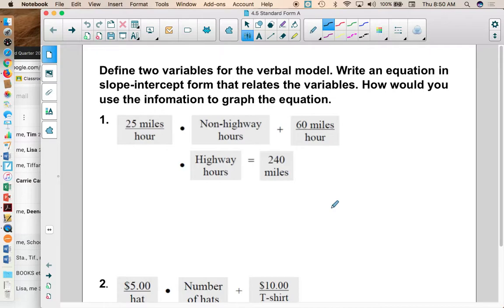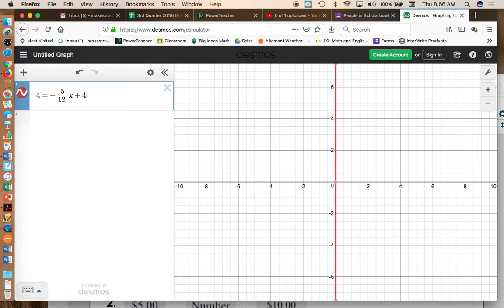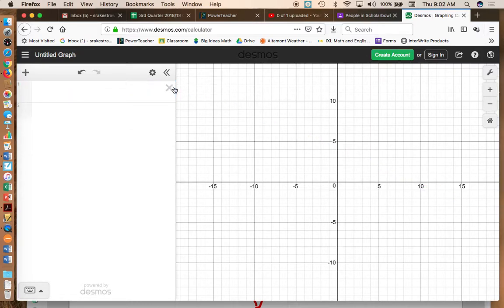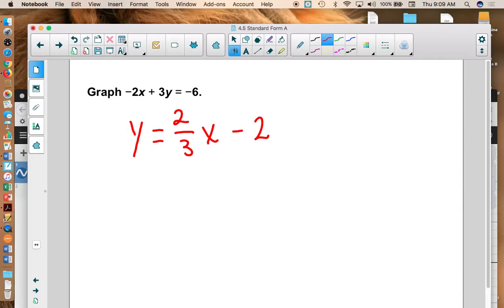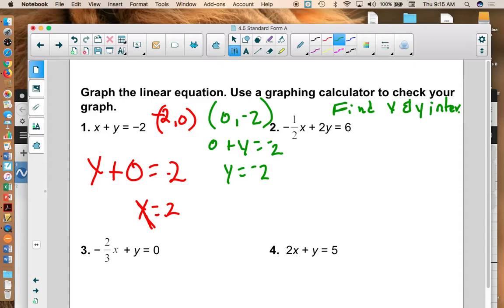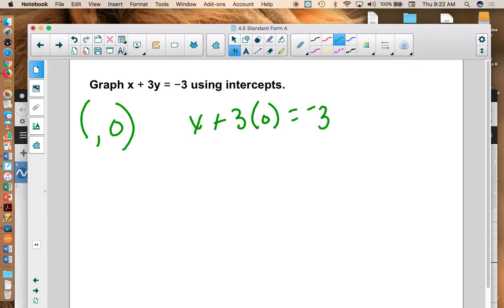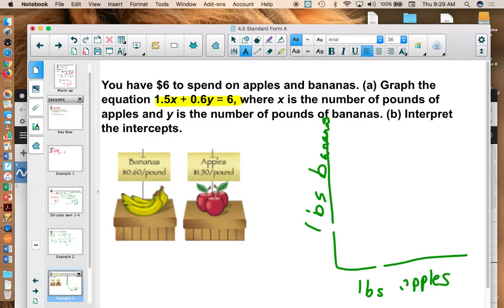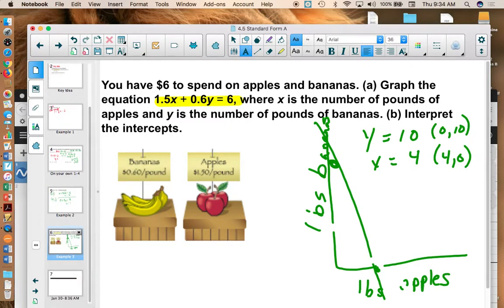4 5 Standard Form